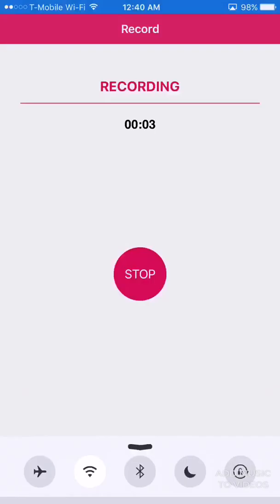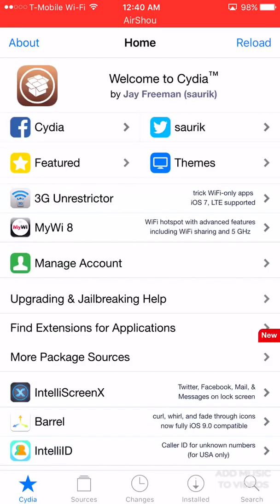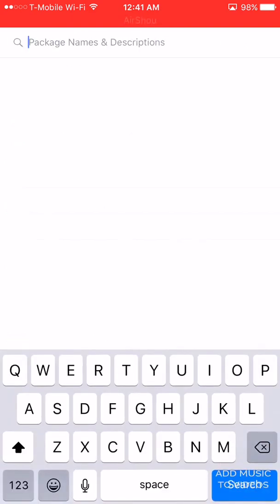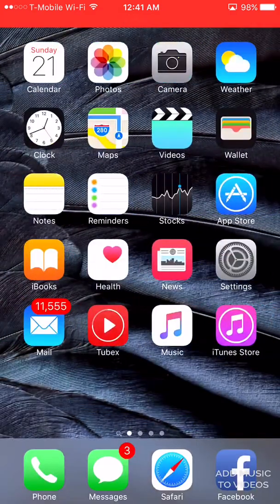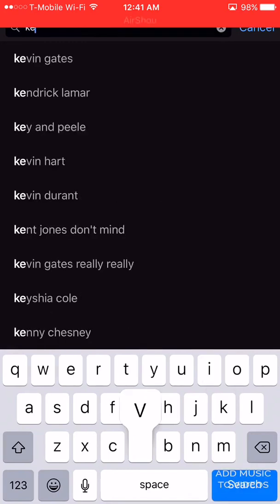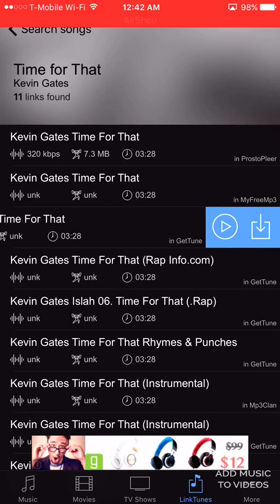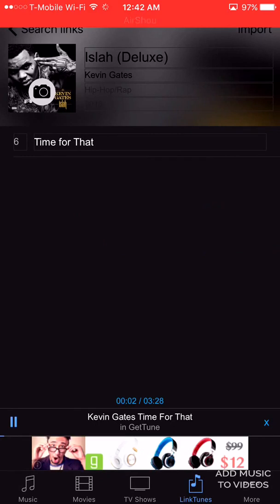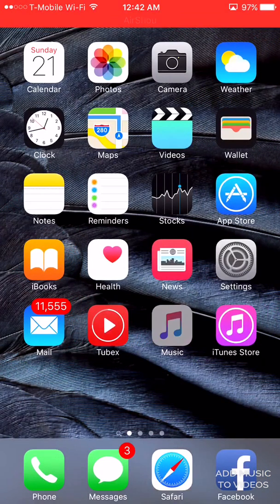iOS 9^ how to download free music from iTunes using Cydia! Read description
Download linktunes for iOS 8 it works on iOS 9.3.3
Repo.hackyouriphone.org
Download linktunes
MUSIC
Misunderstood (remastered) by Nina Simone